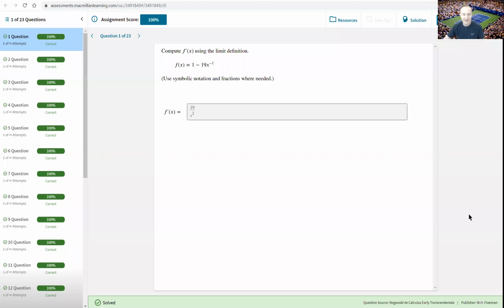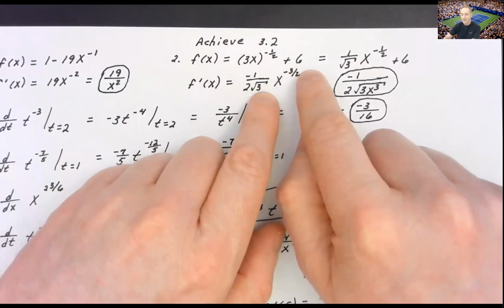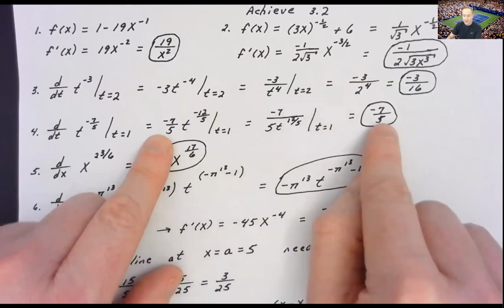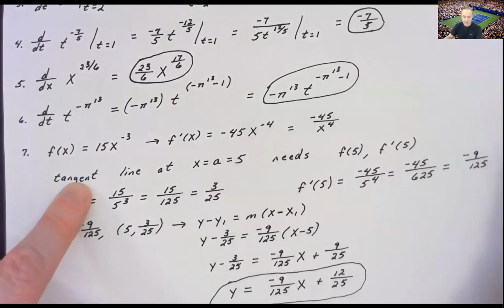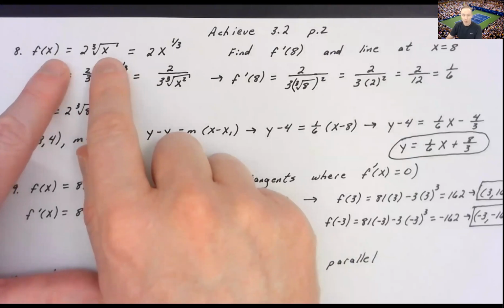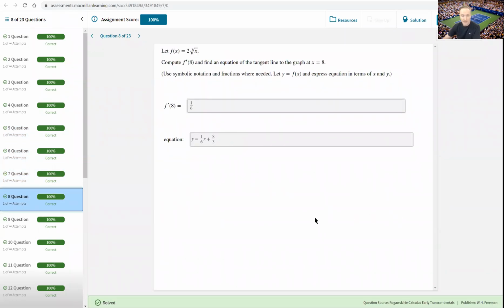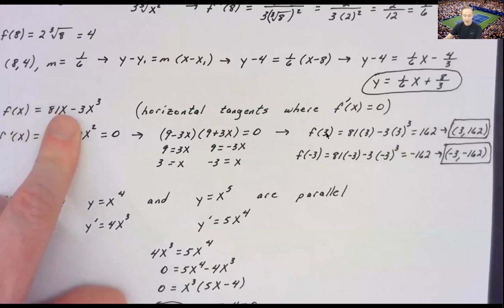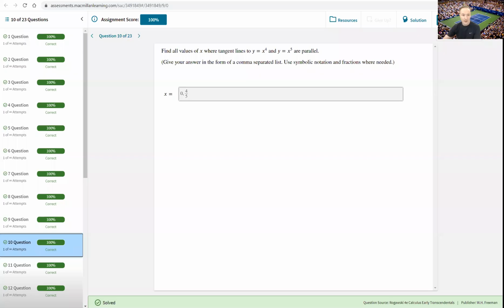Achieve 3.2 1-10